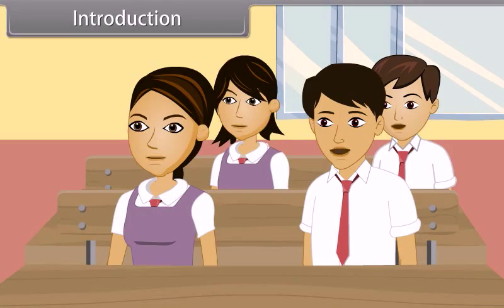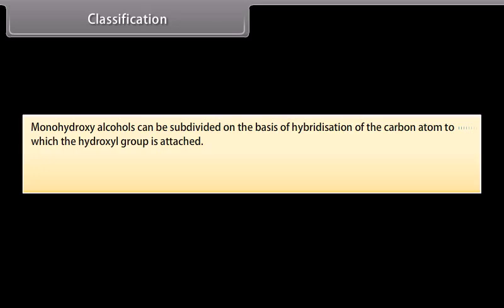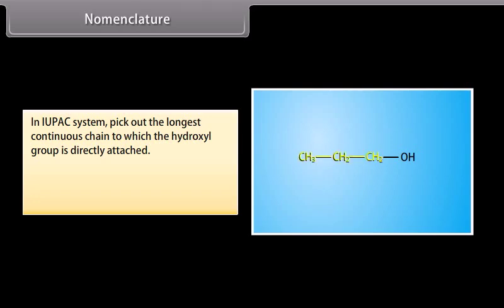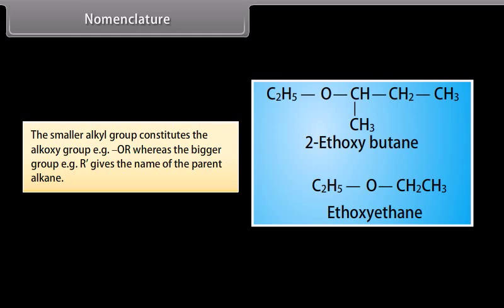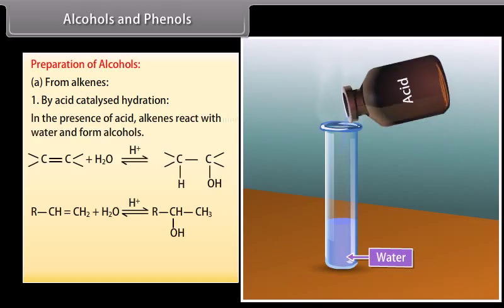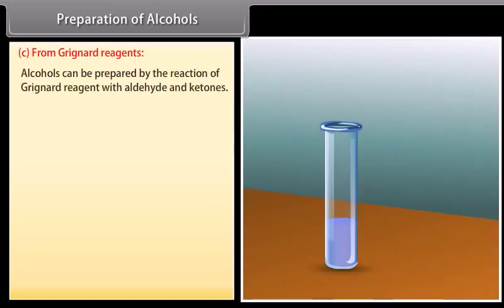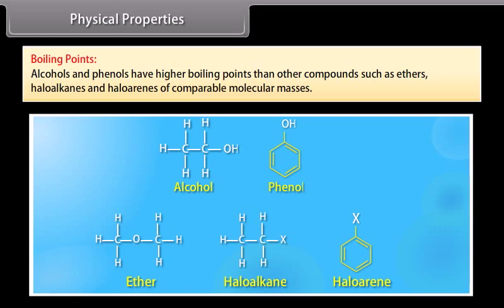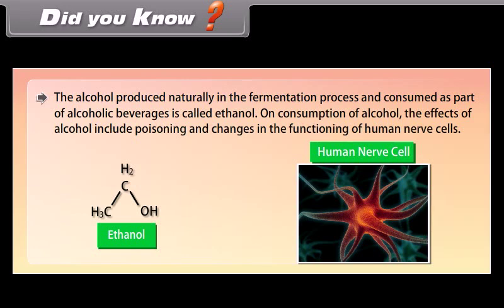CLASS 12 CHEMISTRY CH 11 Alcohols, Phenols and Ethers I